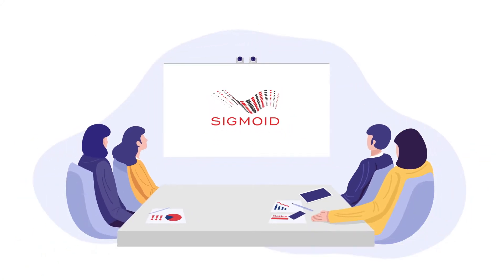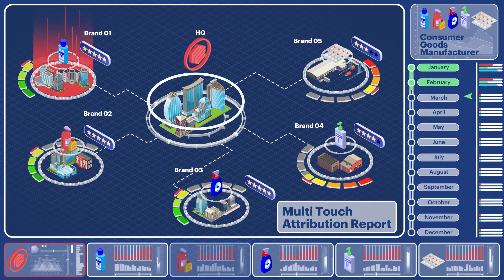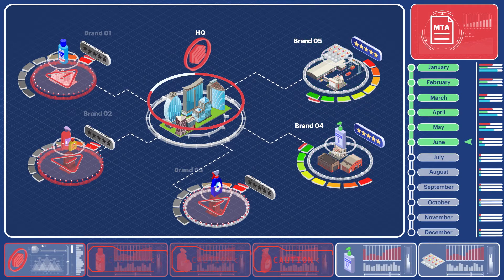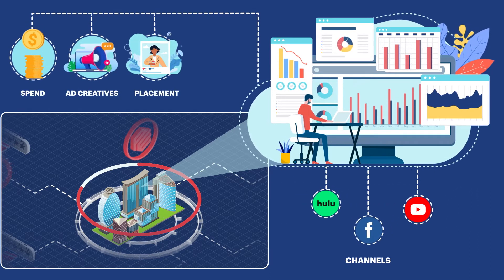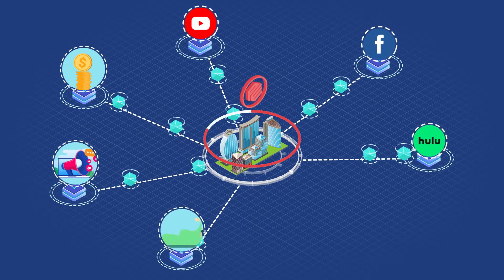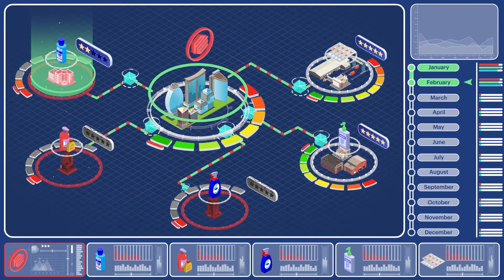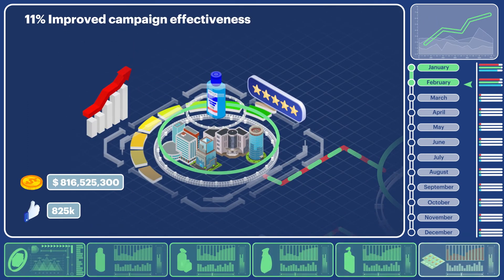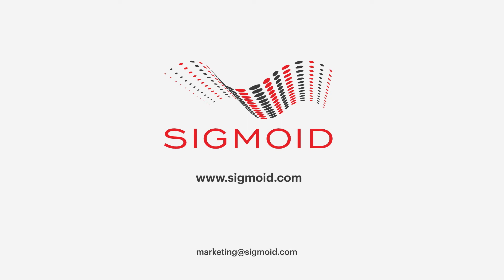Timely Inflight campaign optimization with MTA | A Sigmoid case study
Sigmoid enhanced marketing effectiveness by building Multi-Touch Attribution models on Azure using Rule mining and predictive ML algorithms leading to an increase in Marketing ROI.

Talk to our expert to know how Sigmoid can reinforce your MTA efforts.